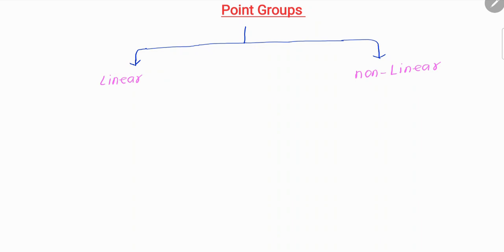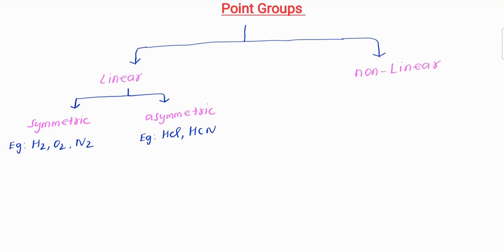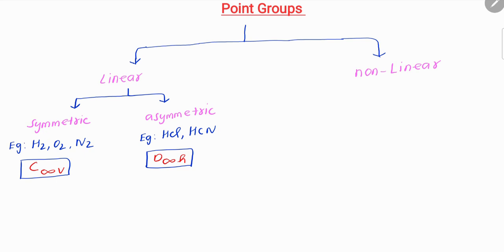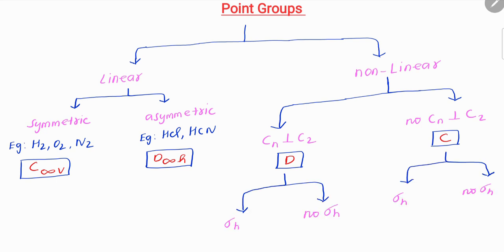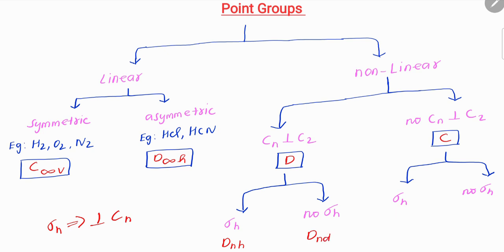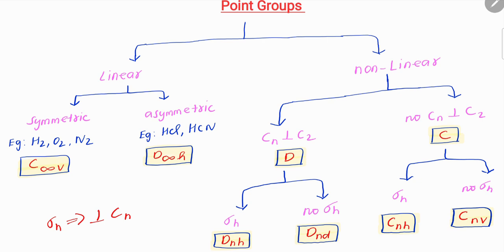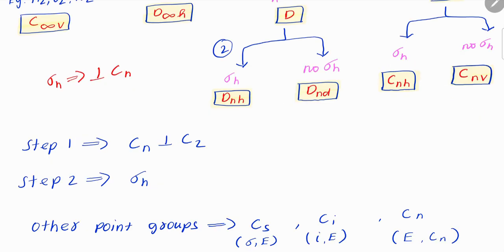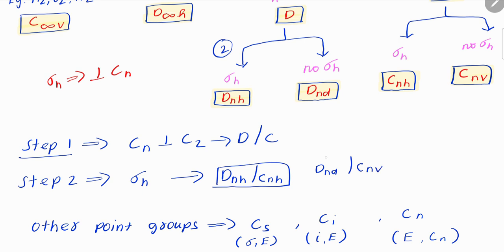Point Groups Shortcuts for CSIR and GATE | PHYSICAL CHEMISTRY | GROUP THEORY